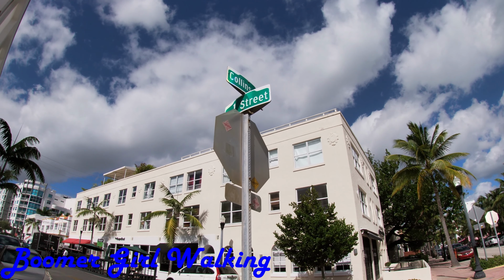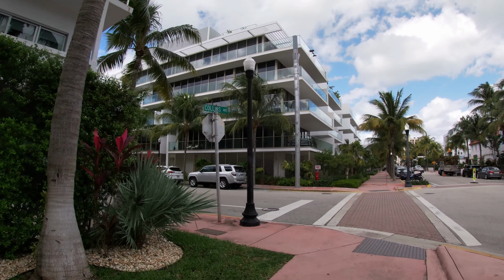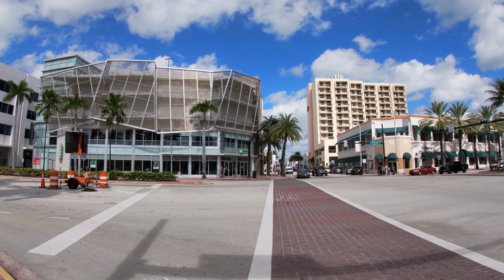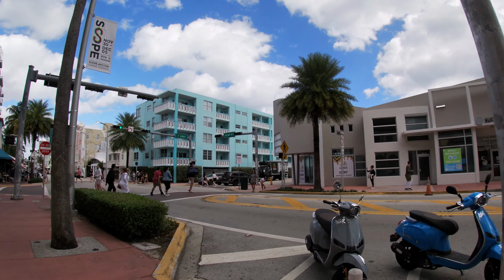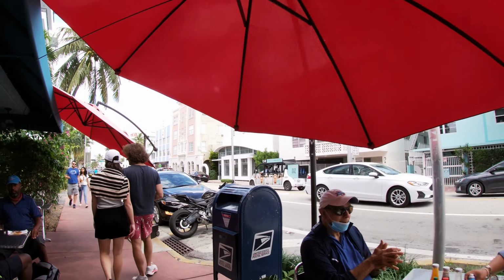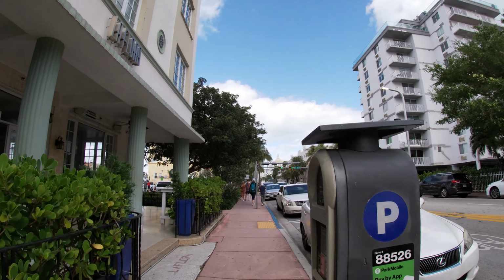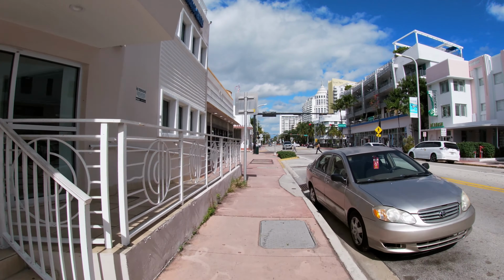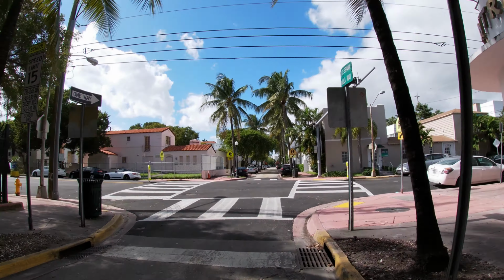Miami Beach - Collins Avenue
In Miami Beach, I walk north on Collins Avenue from First Street to Espanola Way.